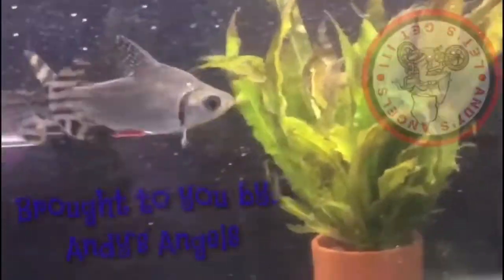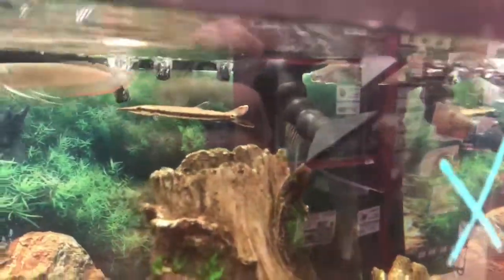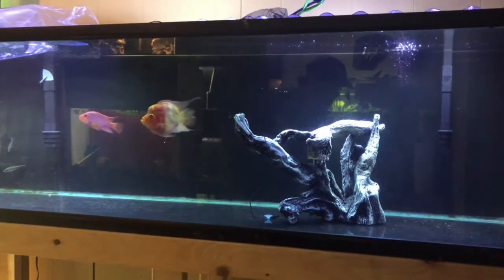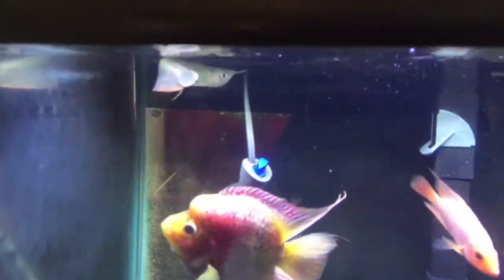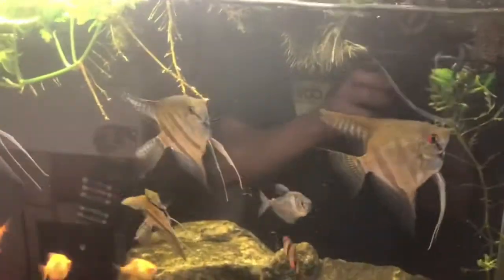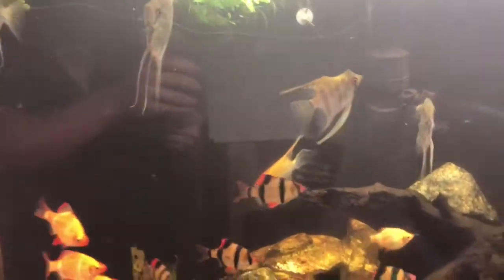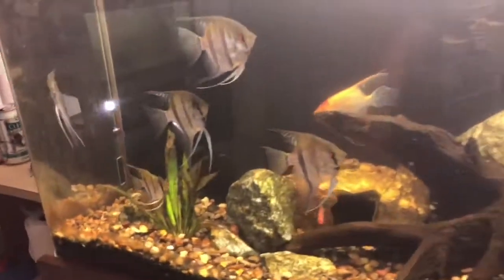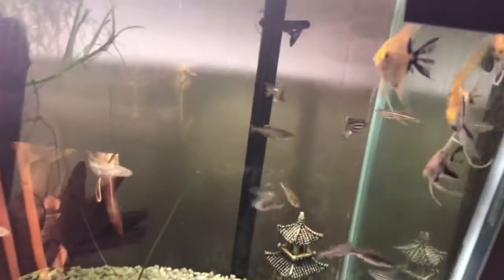ANOTHER NEW MONSTER!!!